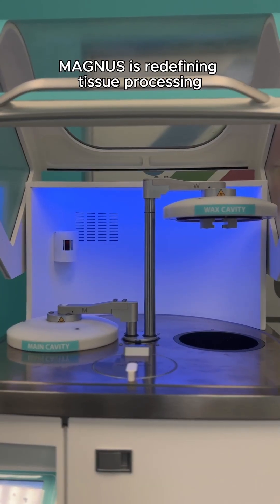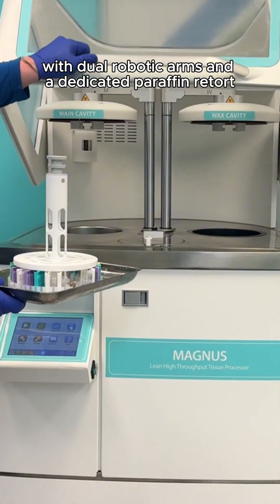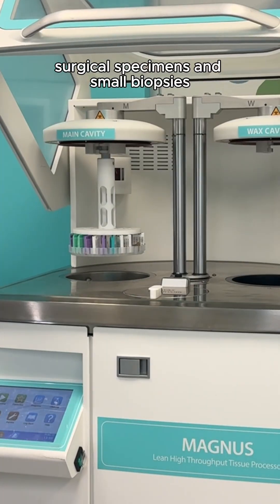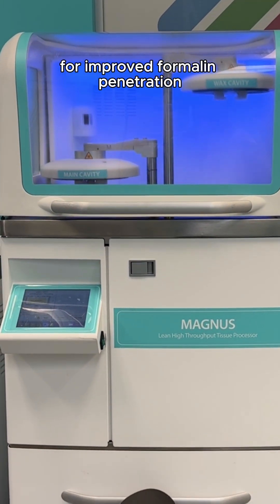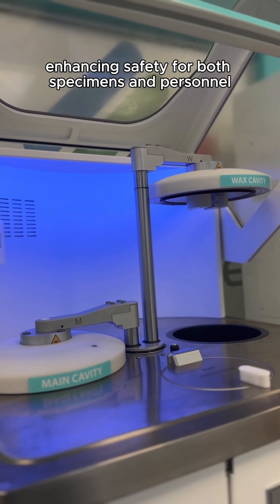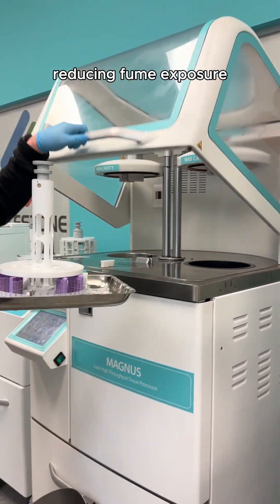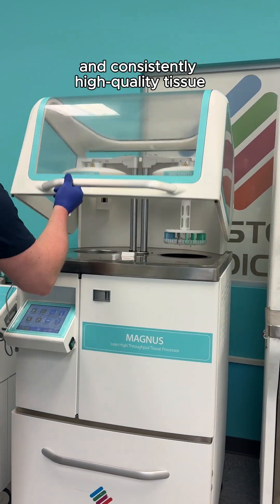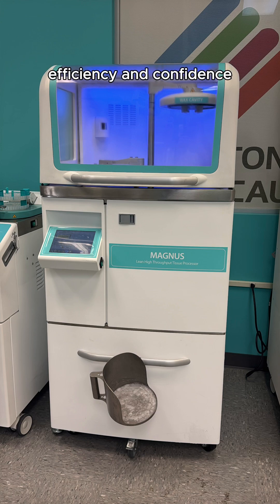MAGNUS Tissue Processor Explained | Faster TAT, Better Tissue, Smarter Workflows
MAGNUS changes how tissue processing fits into real lab workflows. Continuous batch loading, dual retorts, and robotic transfer mean no waiting on wax cycles, no unnecessary delays, and consistently high-quality tissue by morning. Built for flexibility, safety, and faster TAT without compromise.